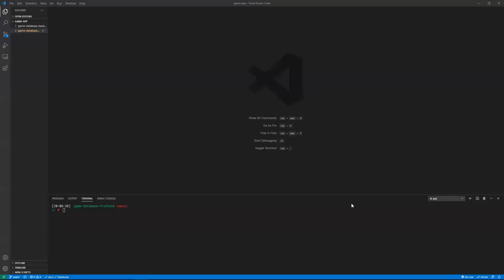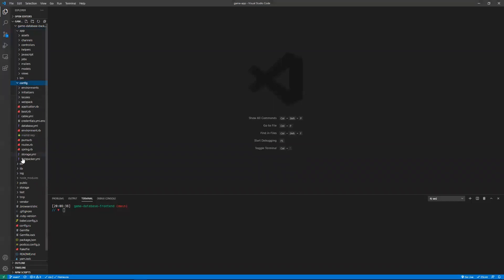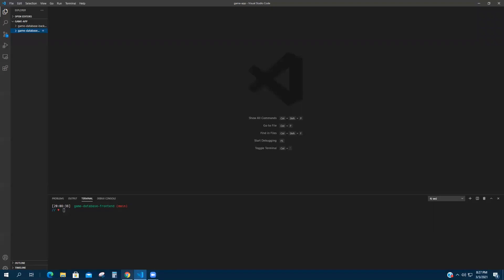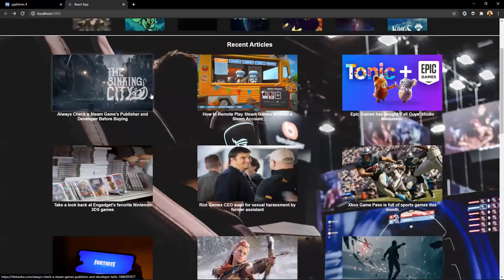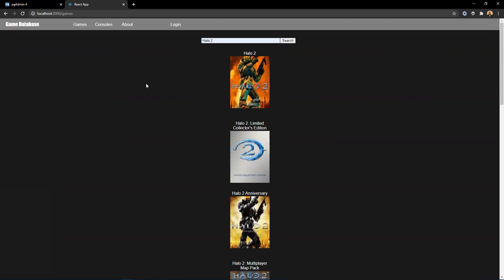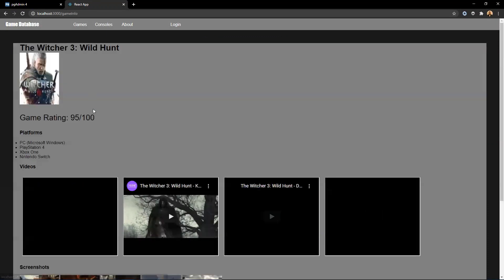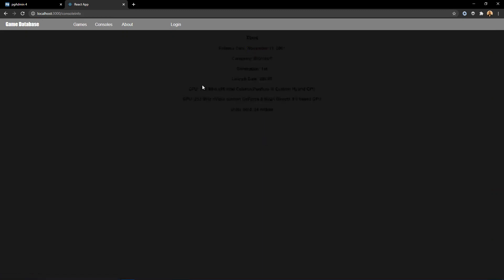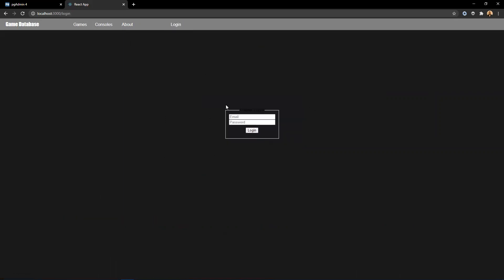Game Database app walkthrough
React and Ruby on Rails App